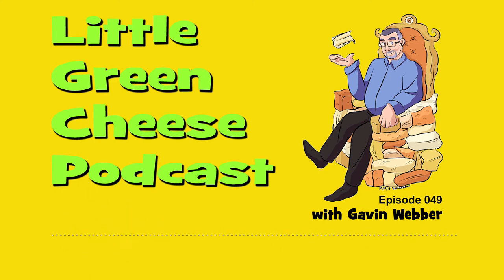Episode 049 Goat’s Milk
Today’s episode is about making cheese with goat’s milk and what other techniques you may need to use if using it in lieu of a cheese-making recipe that stipulates cow’s milk.

I also talk about the different properties of cow, goat, and sheep milk.